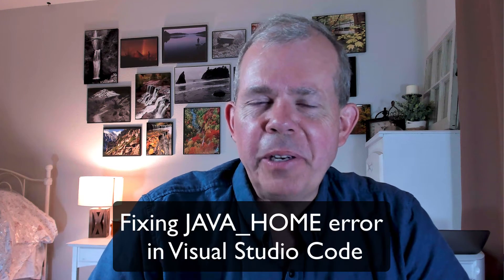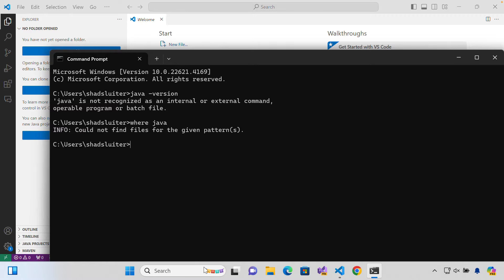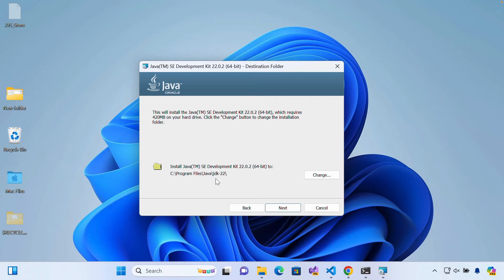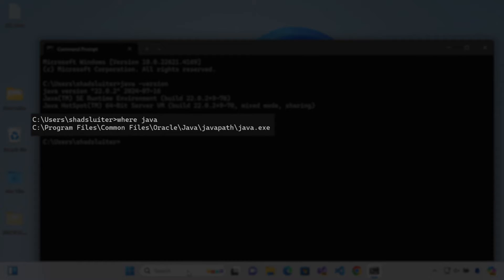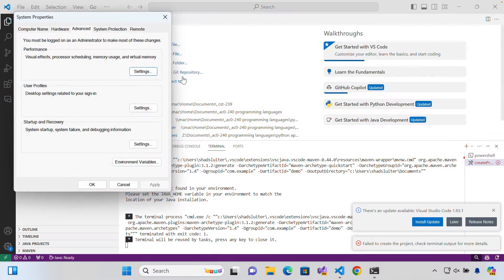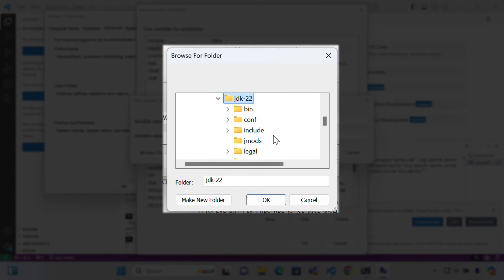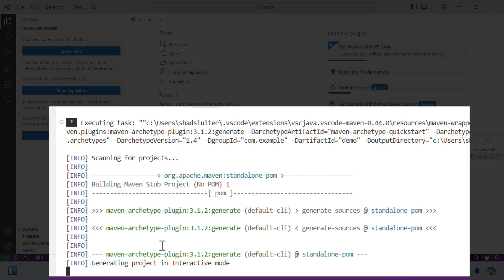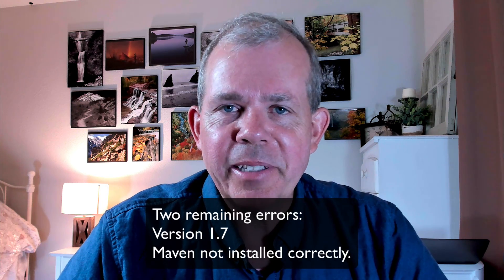JAVA HOME error fixed. Not found in your environment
How to fix the Visual Studio error that says Error: JAVA_HOME not found in your environment. Please set the JAVA_HOME variable in your environment to match the location of your Java installation.